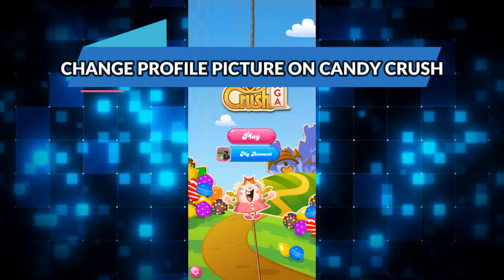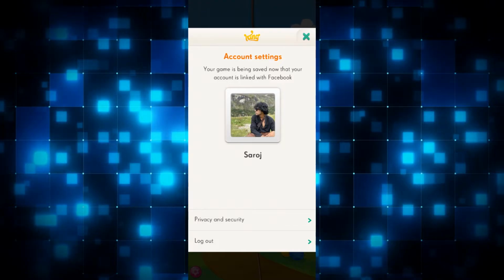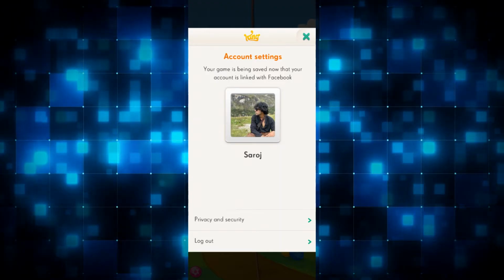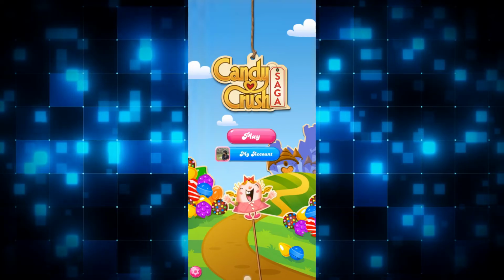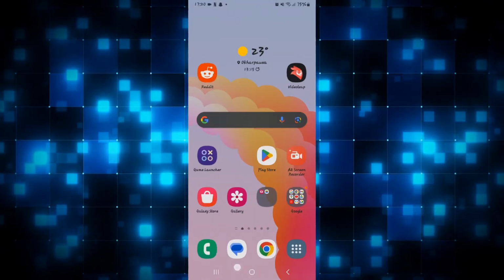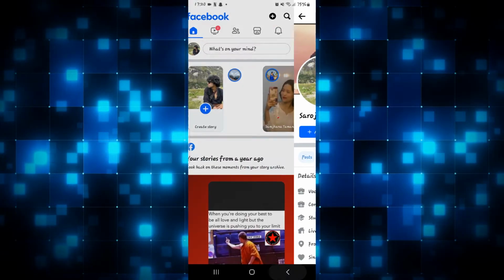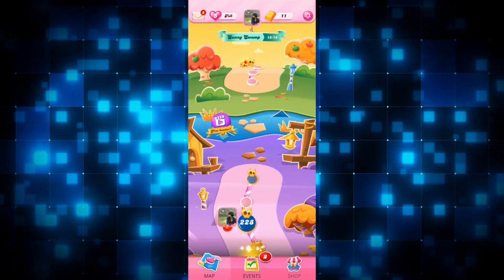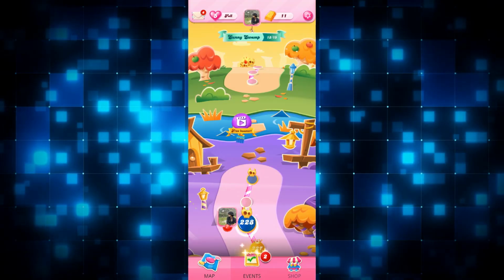Update Candy Crush Avatar: How to Change Candy Crush Profile Picture 2023?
Ready to add a dash of personality to your Candy Crush gaming experience? Look no further! In this video, we're diving into the sweet world of Candy Crush to show you exactly how to change your profile picture. Get ready to stand out and make your gaming persona uniquely yours!

0:00 Intro
0:11 Change Candy Crush Profile Picture Tutorial
1:11 Outro